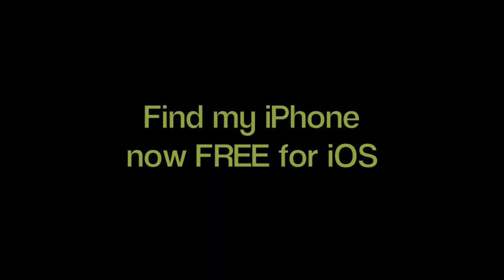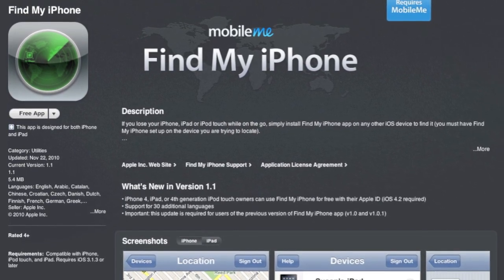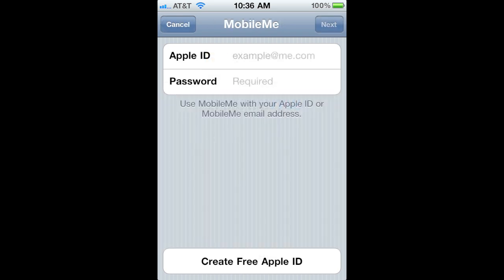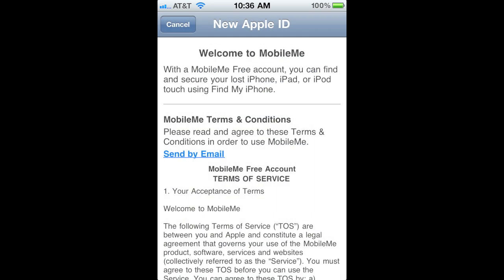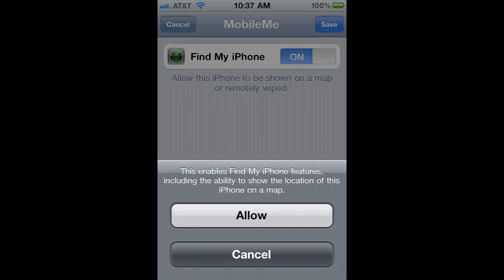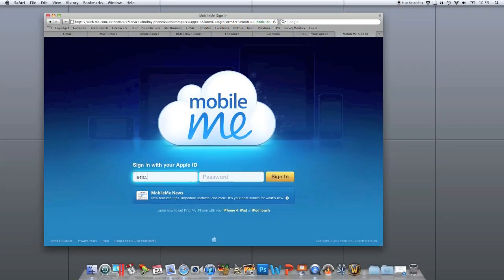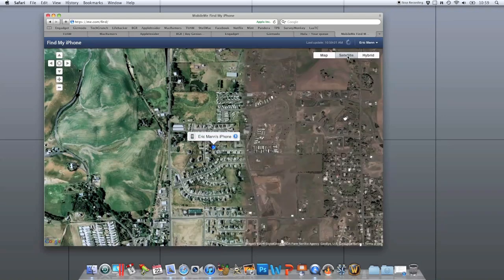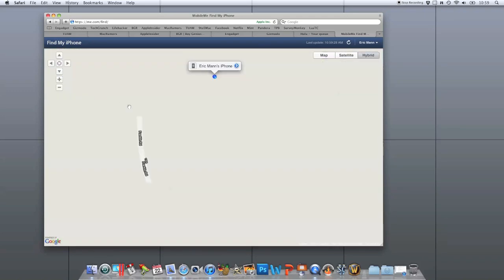iOS 4.2 - Find my iPhone now free!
I take a look at one of the new features in iOS 4.2, free Find my iPhone